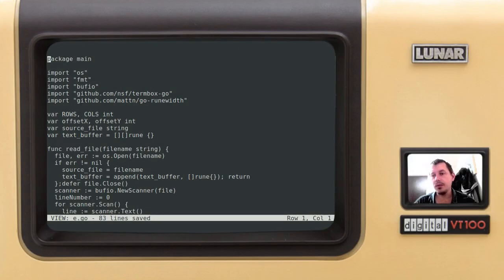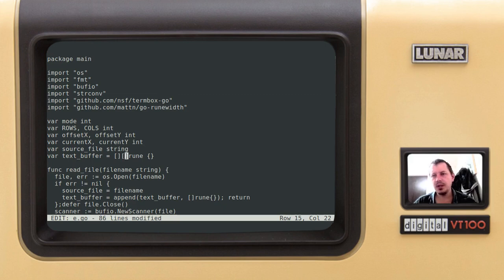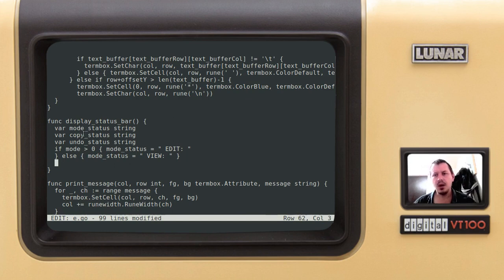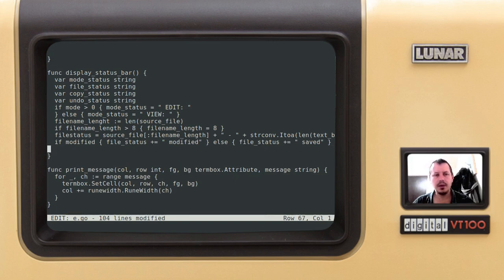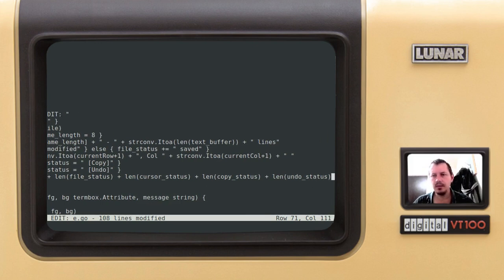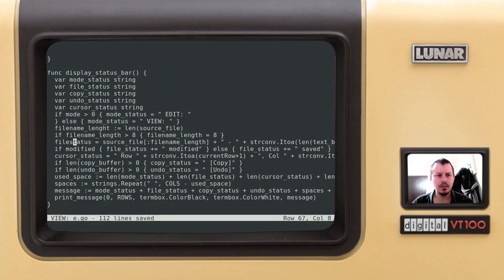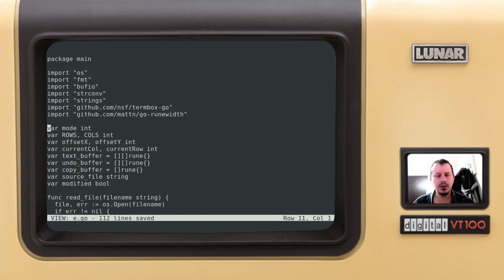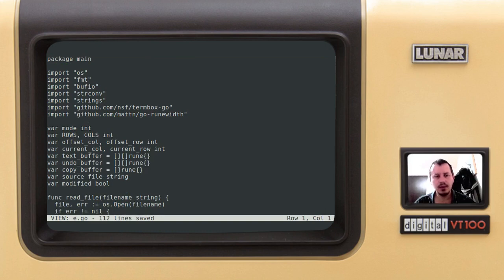Programming a Text Editor in Go - Status Bar